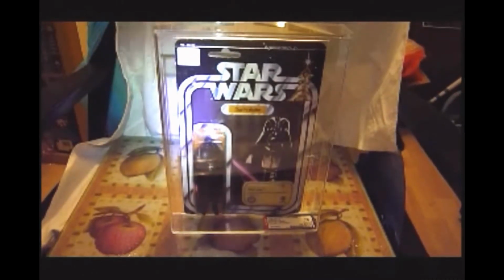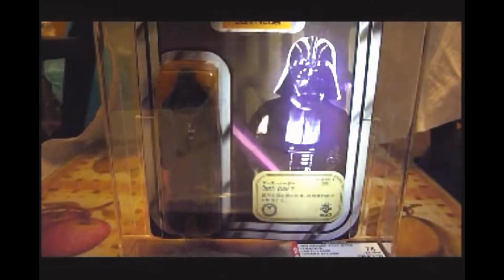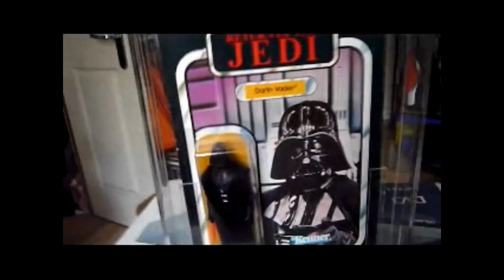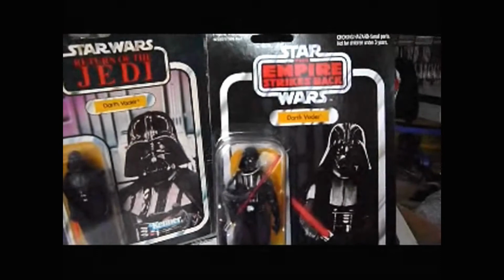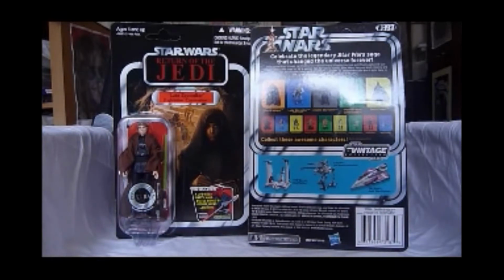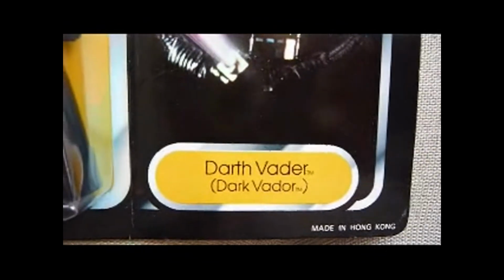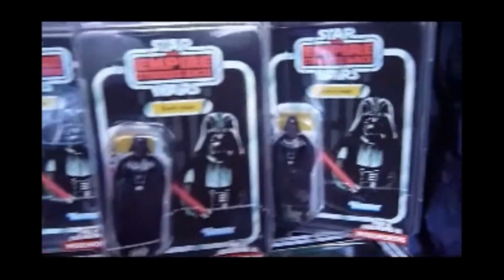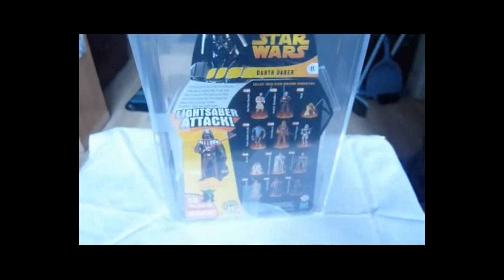DARTH VADER ACTION FIGURE REVIEWS